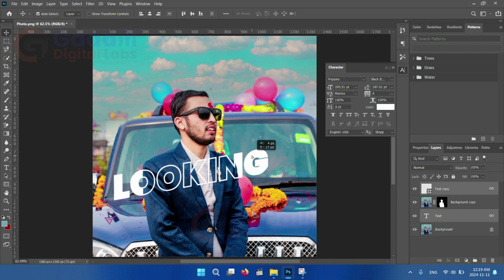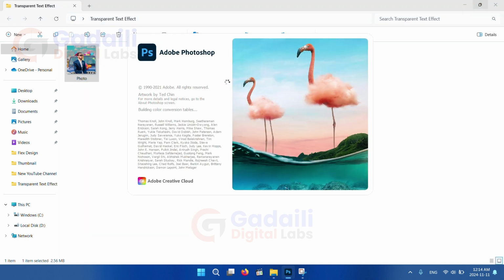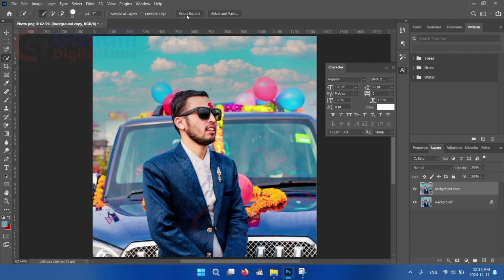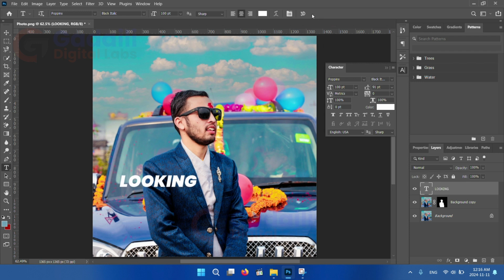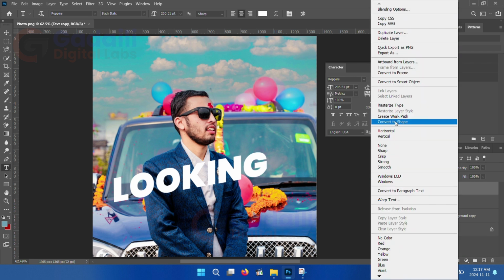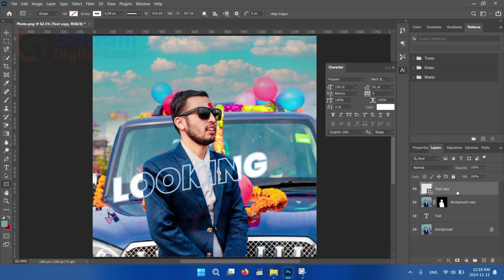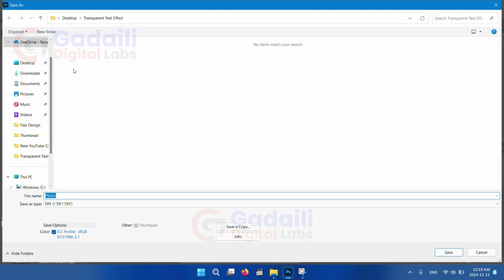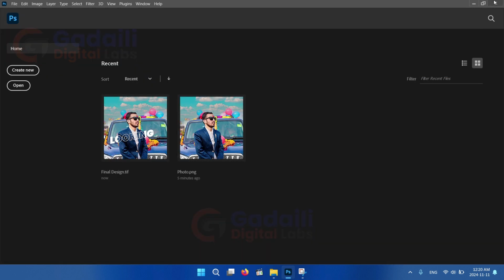CREATE Stunning Transparent Text Effects in Photoshop NOW!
Welcome back to Gadaili Digital Labs! In today's tutorial, we're diving into CREATE Stunning Transparent Text Effects in Photoshop NOW!. This tutorial is perfect for those looking to sharpen their skills in CREATE Stunning Transparent Text Effects in Photoshop NOW! and take their projects to the next level.

What you'll learn in this video:
Step-by-step process walkthrough
Best practices and tips for implementation

Cover Topics:
How to Create Transparent Text in Photoshop: Easy Tutorial
Transparent Text Effect in Photoshop – Step-by-Step Guide
How to Make Stunning Transparent Text Over Images in Photoshop
Photoshop Transparent Text Effect: Beginner's Guide
Creating a See-Through Text Effect in Photoshop
How to Add Transparent Text to Your Photos in Photoshop
Design Transparent Text with Background Blur in Photoshop
Making Bold Transparent Text for Posters in Photoshop
How to Create Transparent Text with a Color Overlay in Photoshop
Add a Transparent Text Effect Over Any Background in Photoshop
How to Make 3D Transparent Text in Photoshop
Transparent Text Effect with Gradient Background in Photoshop
Design Tips: Transparent Text with Reflection Effect in Photoshop
Creating Transparent Outline Text Effect in Photoshop
Transparent Text Effect with Shadow in Photoshop
How to Use Clipping Masks for Transparent Text in Photoshop
Simple Transparent Text Over Shapes in Photoshop
Designing a Transparent Text Effect Using Layer Masks in Photoshop
Transparent Text with a Double Exposure Effect in Photoshop
How to Add Transparent Text Inside a Shape in Photoshop
transparent text in photoshop
text effect in photoshop
transparent text effect in photoshop
photoshop
how to make transparent text in photoshop
photoshop text effect
photoshop tutorial
photoshop transparent text
transparent text effect
text portrait effect in photoshop
transparent text photoshop
photoshop effects
how to add transparent text in photoshop
how to create transparent text in photoshop
text effect